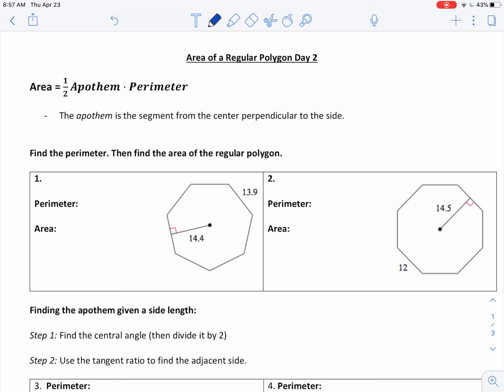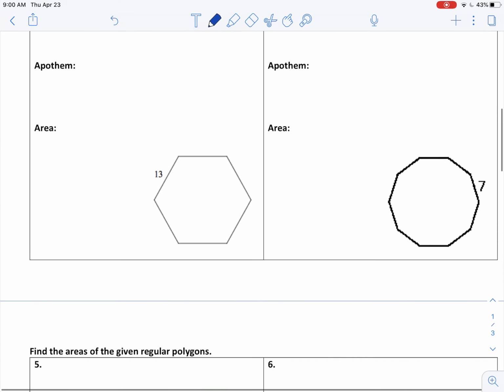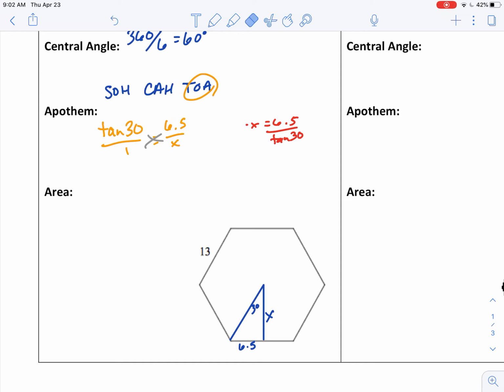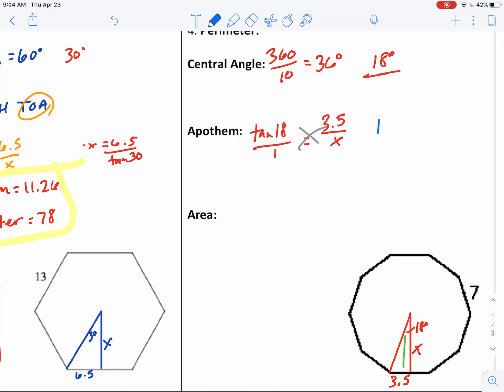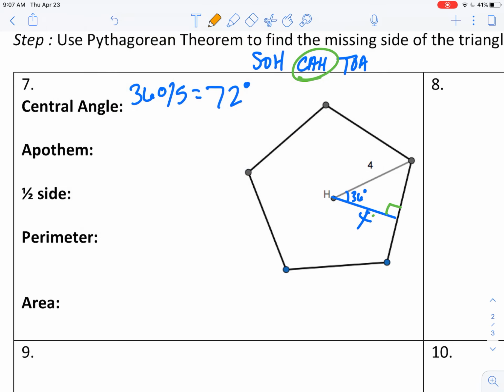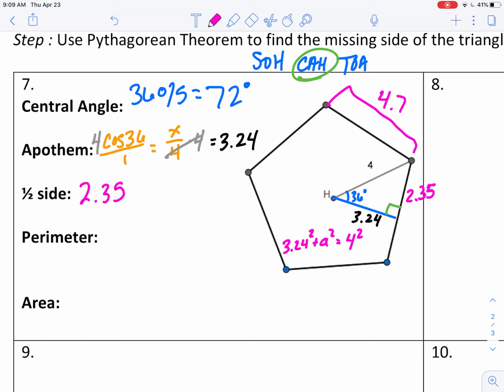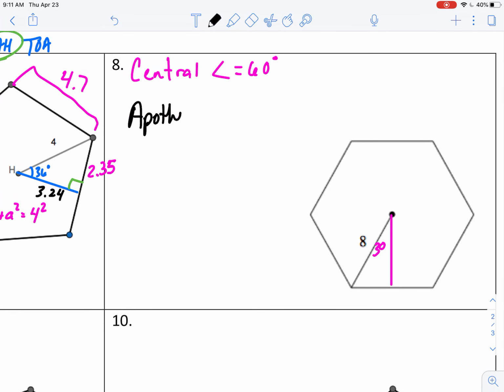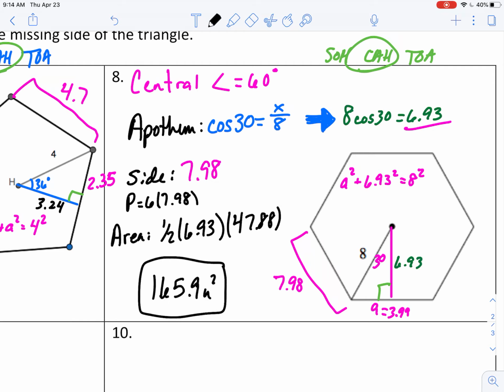Areas of Regular Polygons